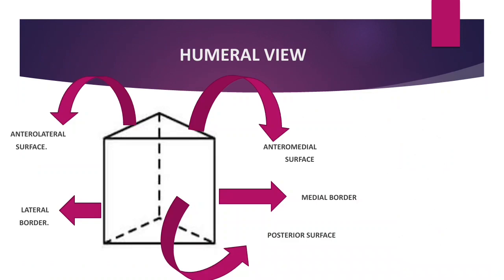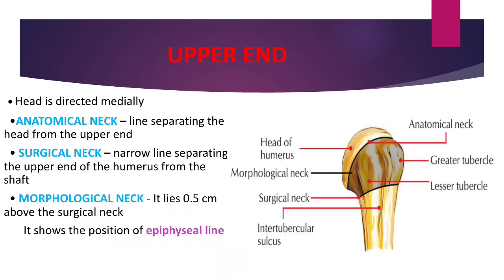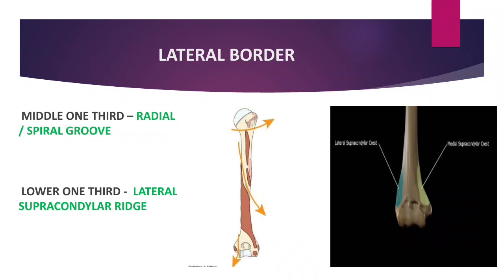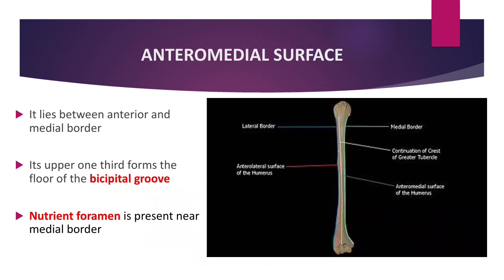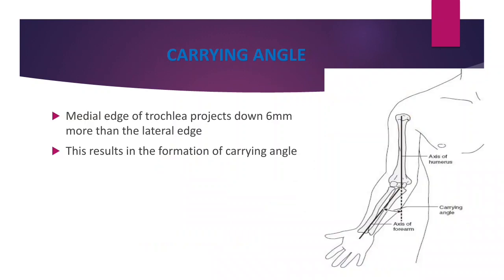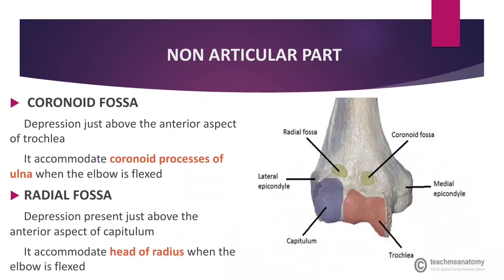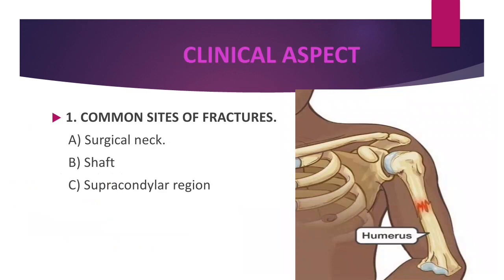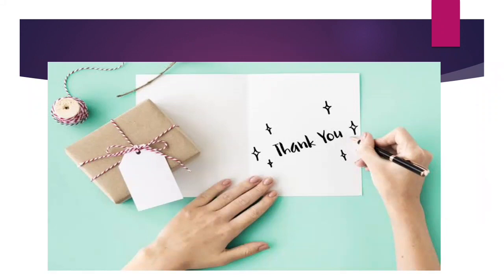HUMERUS - SPOTTERS POINT OF VIEW